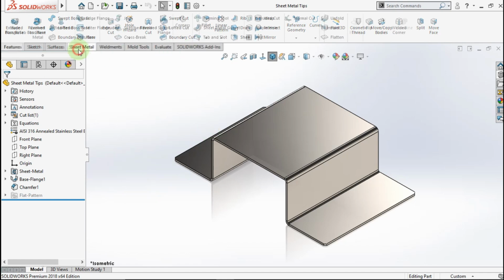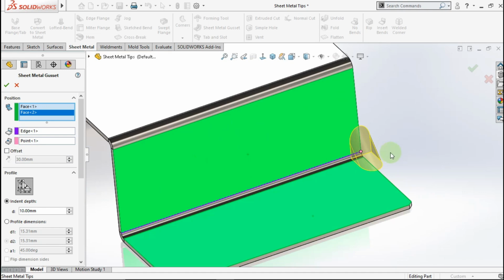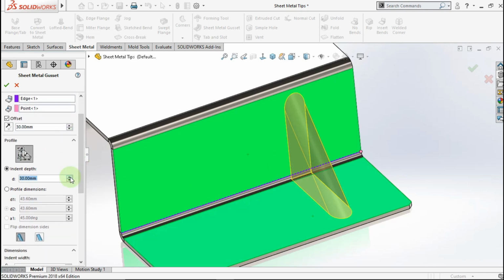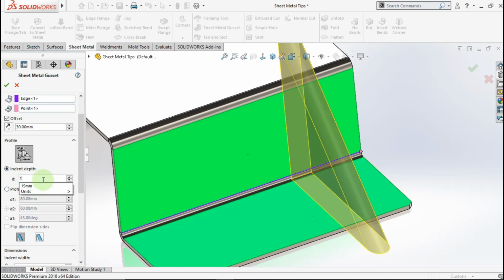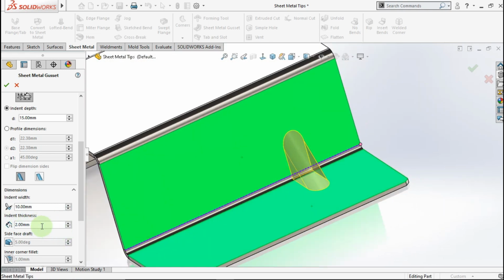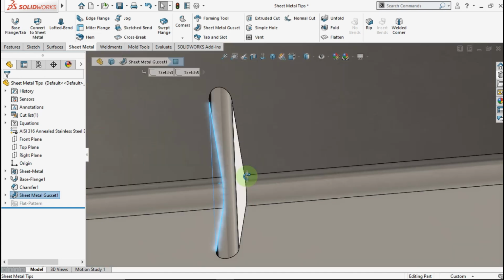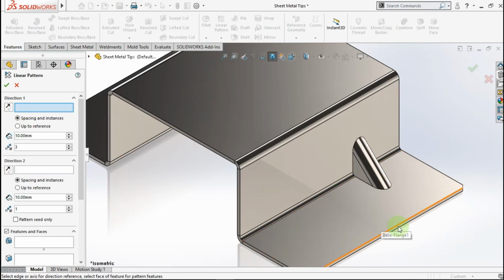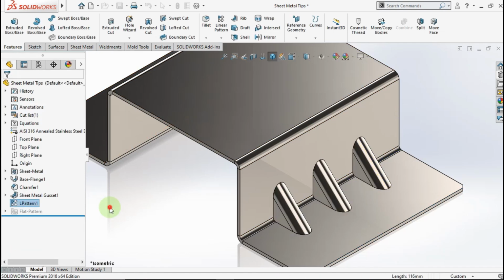Quick Tips - Gusset (Sheet Metal) In Solidworks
In this video i show you how to use gusset in Solidworks.